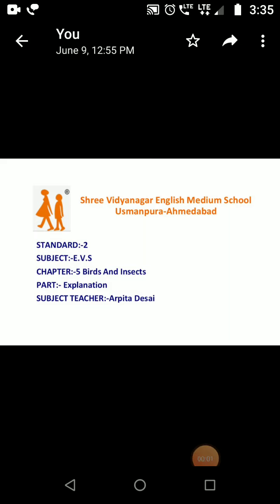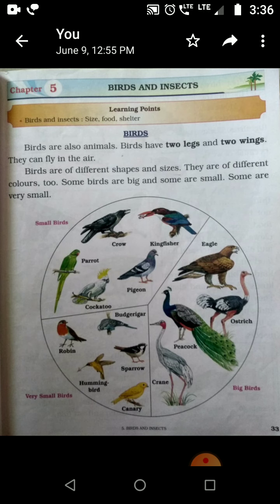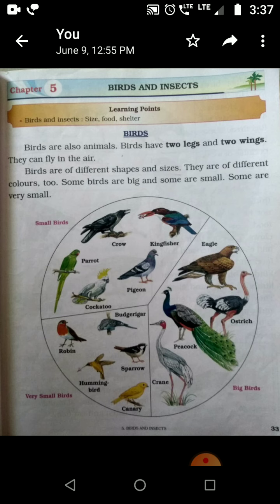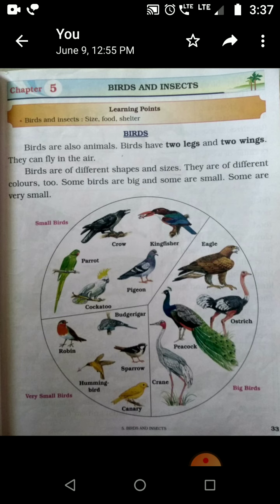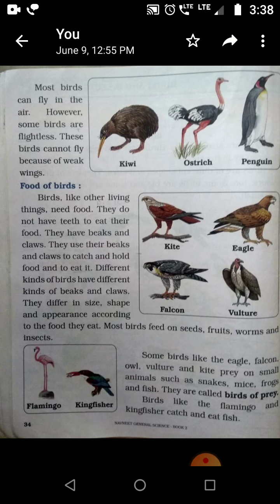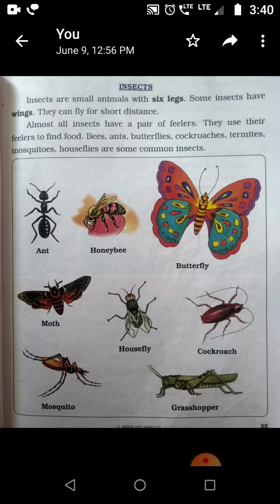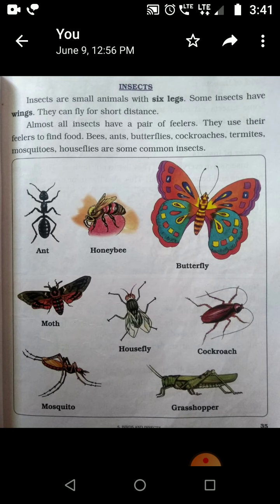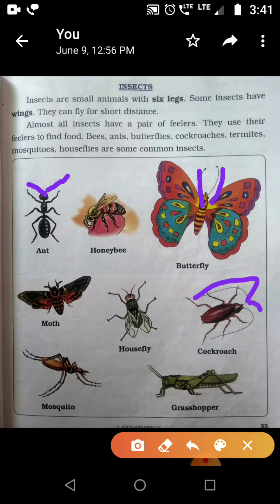31 07 20 STD 2 EVS CH 5